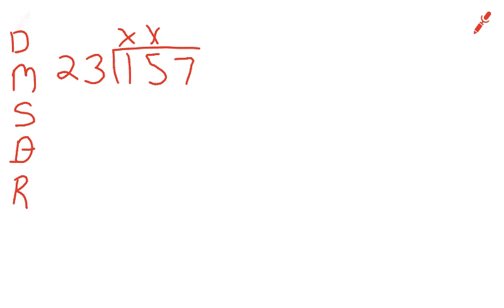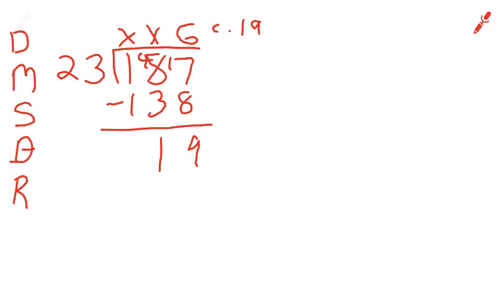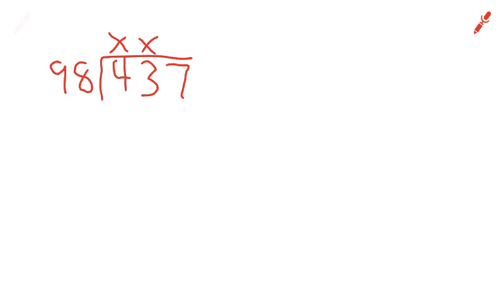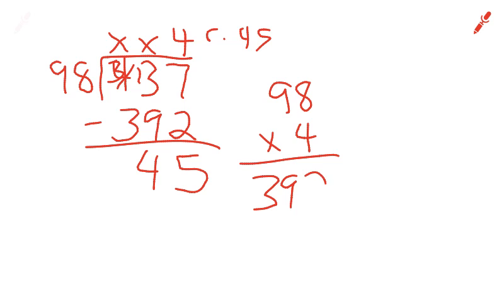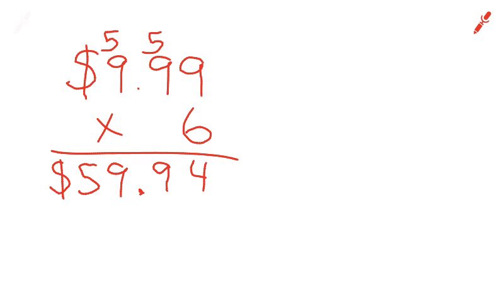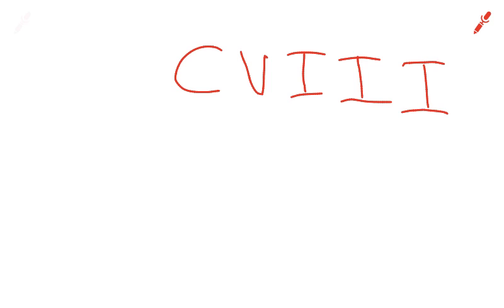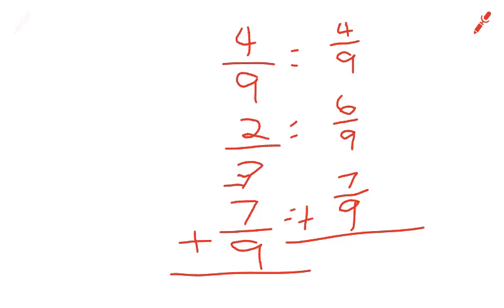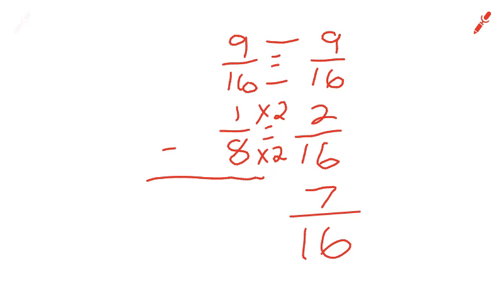155-156_Estimating Divisors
Estimating Divisors